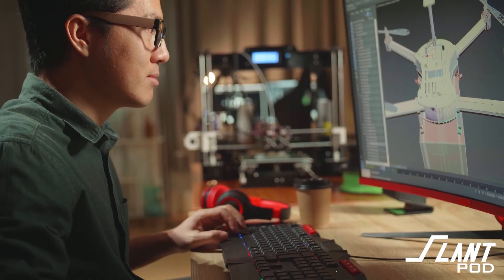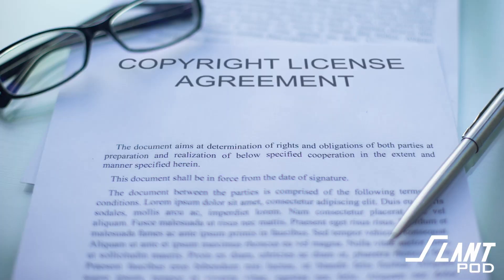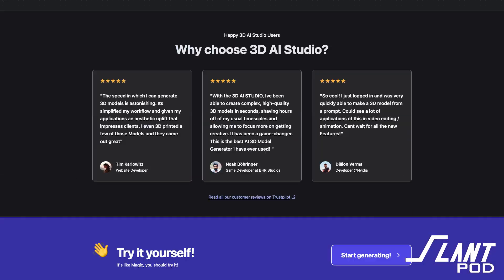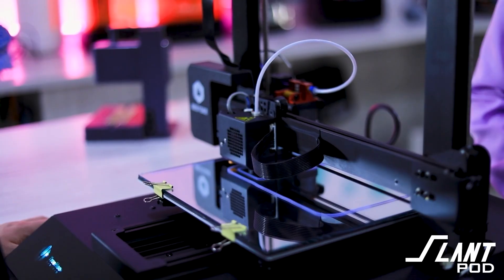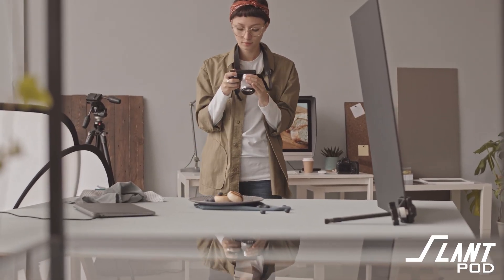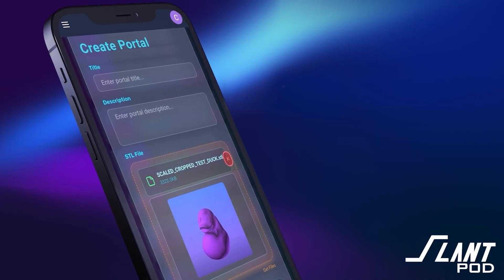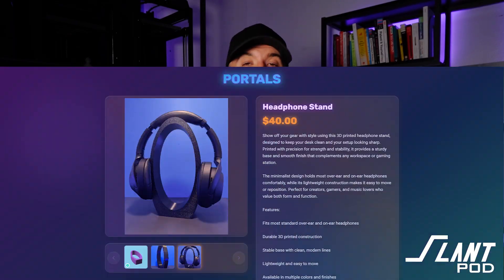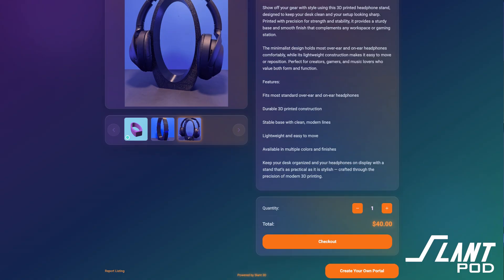3D Printing Side Hustles That Actually Work (College Edition)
🟠 Try out Portals

Ever thought about starting a 3D printing side hustle right from your college dorm?
In this video, we walk through the five simple steps to turn a single 3D printer into a small, scalable business — even if you’ve never run one before.

You’ll learn how to:

Find or design models you’re legally allowed to sell.

Get your first prints made (without owning a print farm).

Set up product listings using Portals by Slant 3D — the easiest way to sell 3D prints online without touching a printer.

Use TikTok and social media to promote your products and grow fast.

Keep improving by listening to real customers and building better designs.

Whether you’re studying engineering, design, or just looking for a fun way to make extra income, this guide breaks it all down.
Forget the noise — this is how real 3D printing businesses start today.

Slant 3D: @slant3d (3D Printing Design)
Tangled: @TangledTesting

This channel is your ultimate guide to mastering the art of 3D Print On-Demand and building a 3D Printing businesses. We dive deep into everything you need to know to run a successful 3D printing business—from discovering or designing products that sell, to leveraging our powerful Teleport App that seamlessly connects your E-commerce store to our giant 3D print farms.